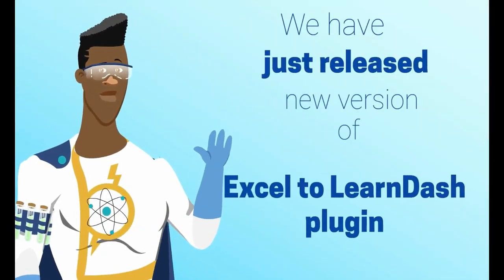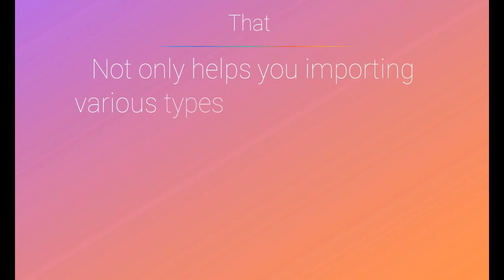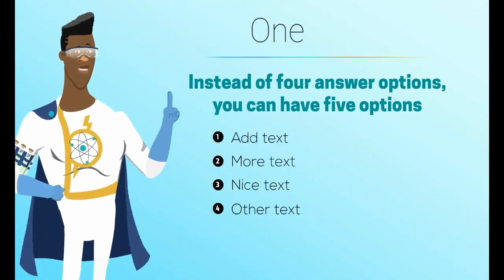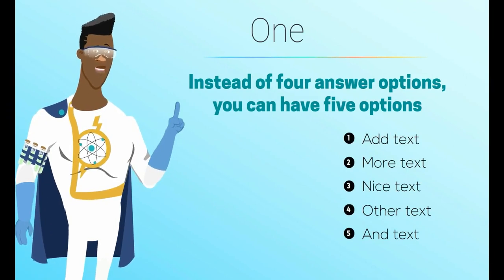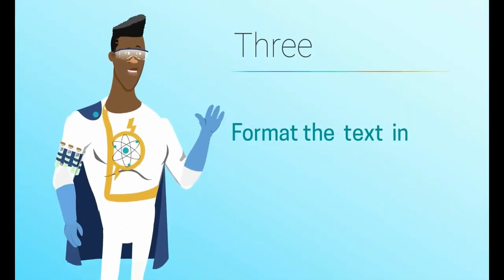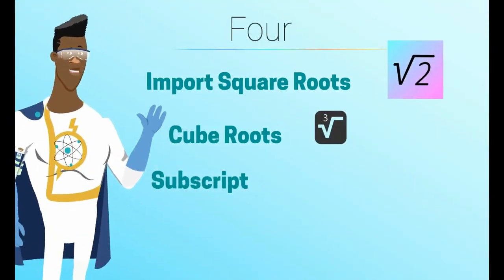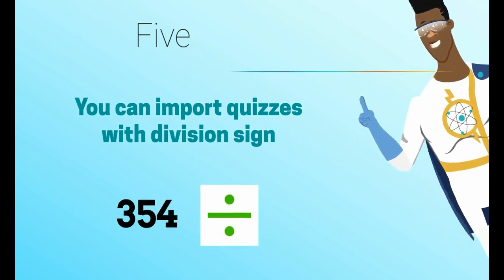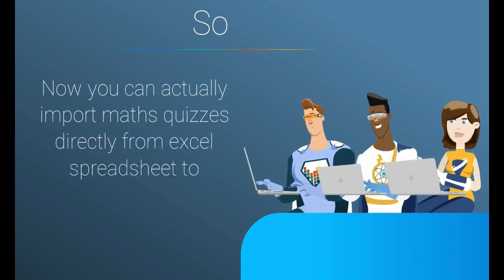Import Math Types,Formatted and 5 Options Quizzes From Excel to LearnDash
Creating math types questions or quizzes on WordPress in now quite easy . That you can create on excel spreadsheet and then import to LearnDash WordPress plugin . Introducing version 2 of the Excel to LearnDash WordPress plugin which allows you to import quizzes with five options ( generally you find four options in MCQs ) and also math type quizzes .

For example , you can import cube root,square root, dividsion sign, subscript, superscript etc

Apart from that version 2 now allows you to format the text of questions . SO now you can color full or part of the quizzes, Bold or Italics or Underline a word